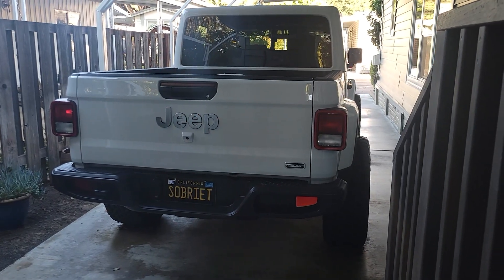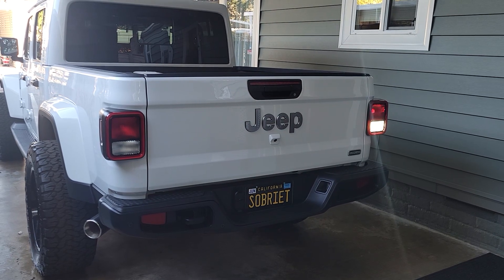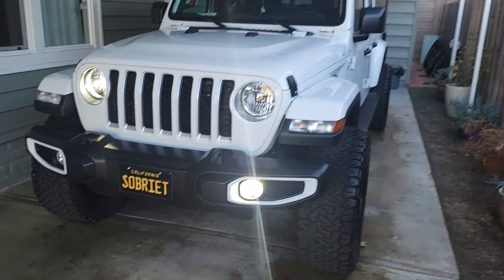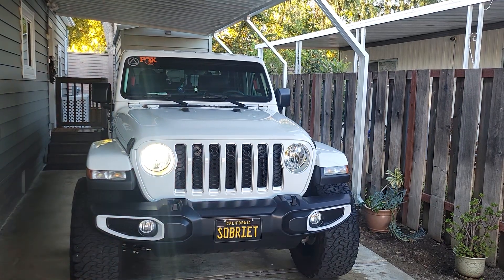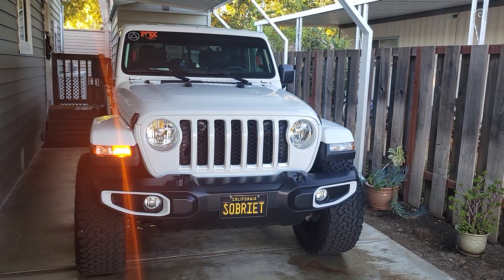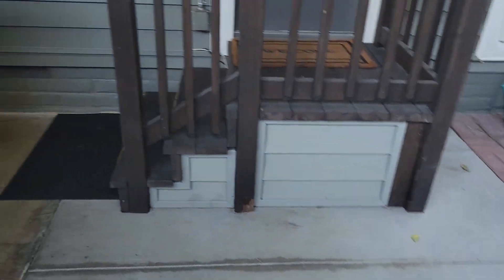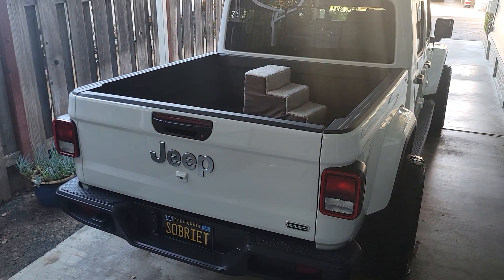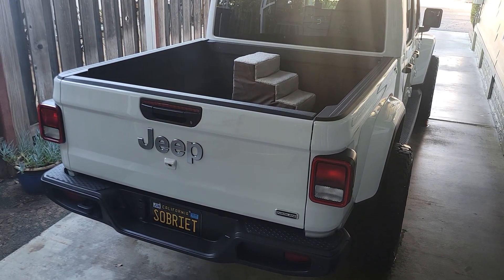Tazer JL Mini Light Show for Jeep. Made a video during the daytime to see which Lights Flash better.